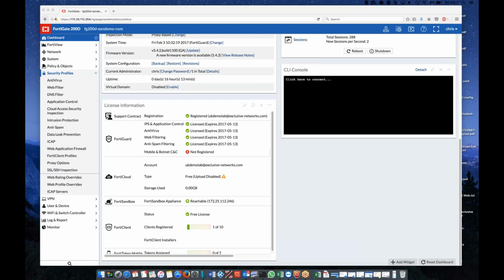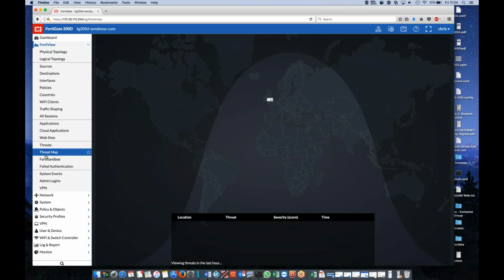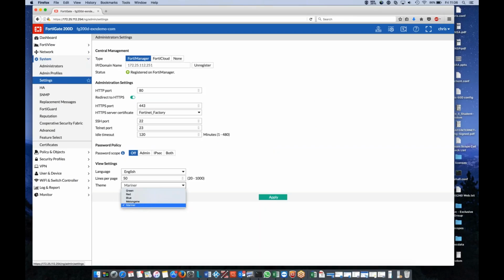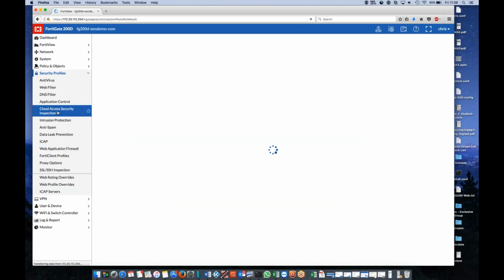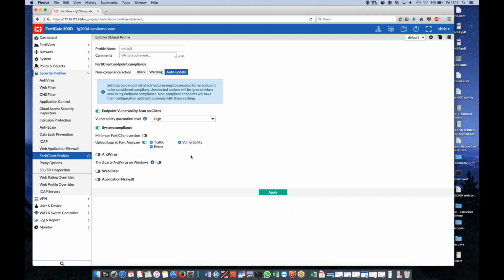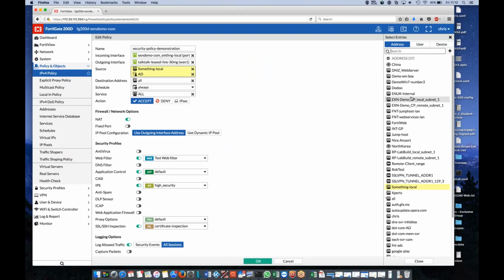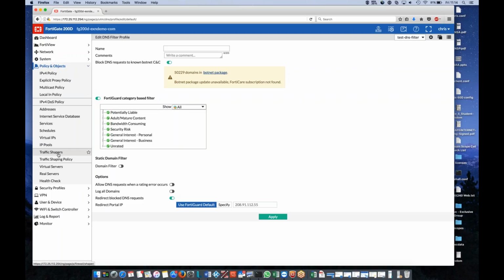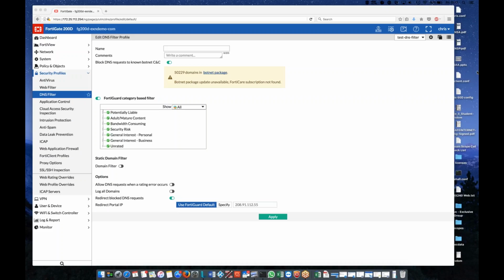03.02.17 FortiGate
The FortiGate family represents the industry’s broadest range of enterprise firewall platforms. Find out more about its functionality and its potential add ons available to continue to protect your customers from a growth in APTs.